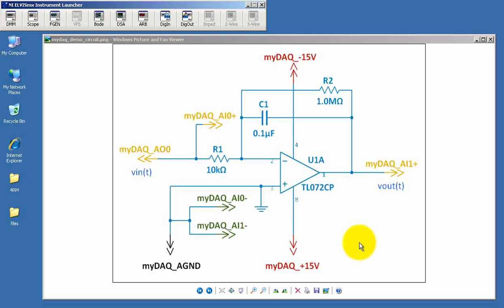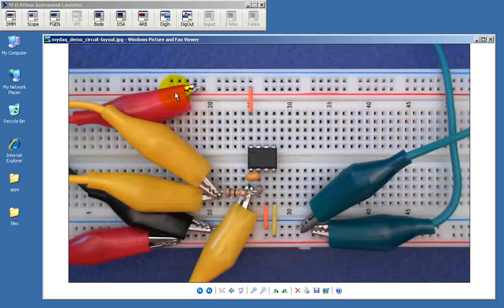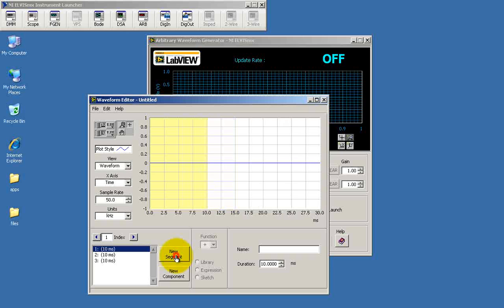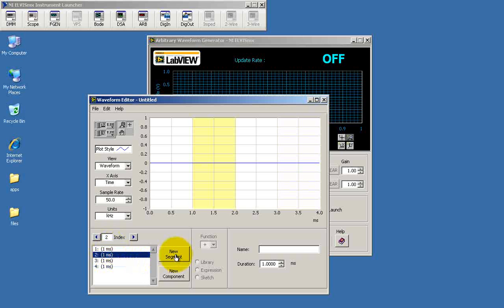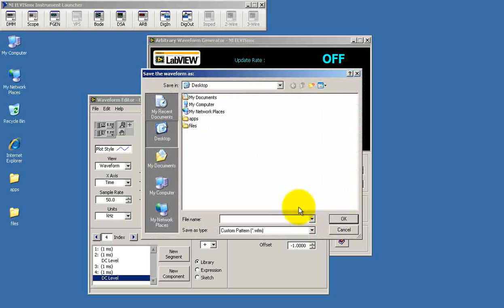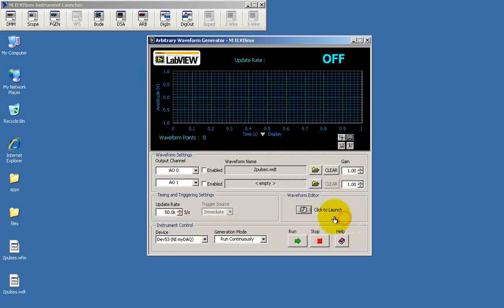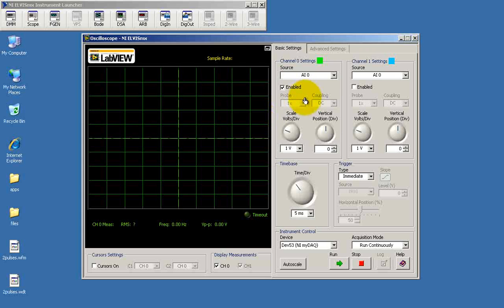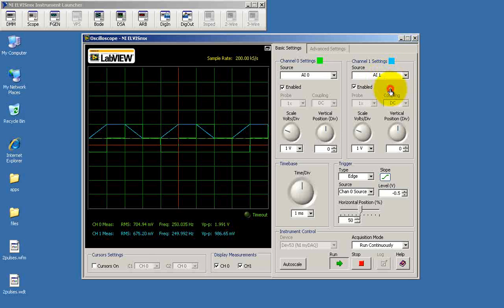myDAQ homework problem: Op amp integrator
Follow along to confirm correct operation of your measurement setup for this homework problem.